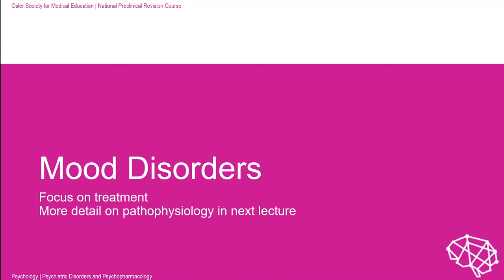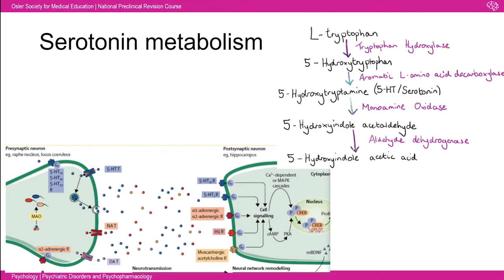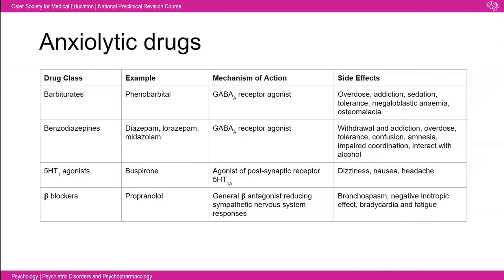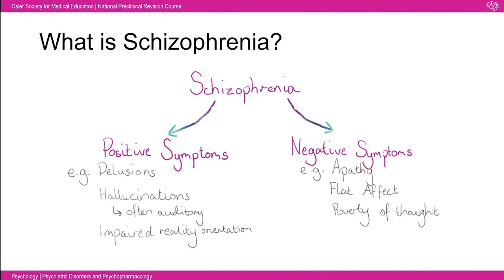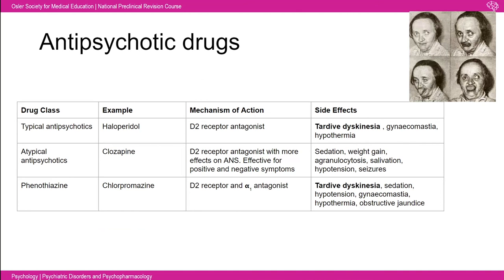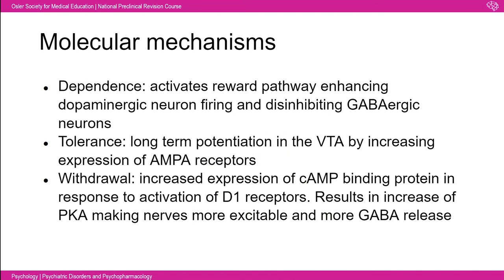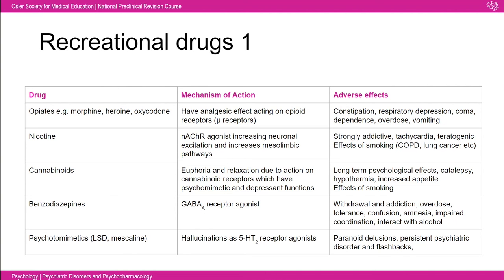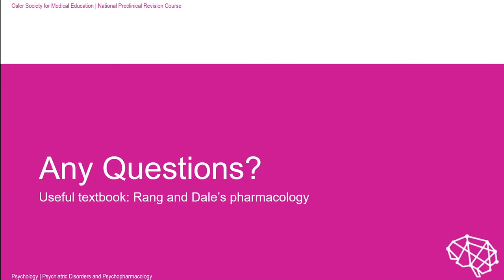Psychiatric Disorders and Psychopharmacology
This lecture discusses the pathophysiology of Schizophrenia and Drug addiction and the main psychopharmacology of antipsychotics, antidepressants and anxiolytic drug. We also cover the pharmacology of drug addiction and different treatment options.